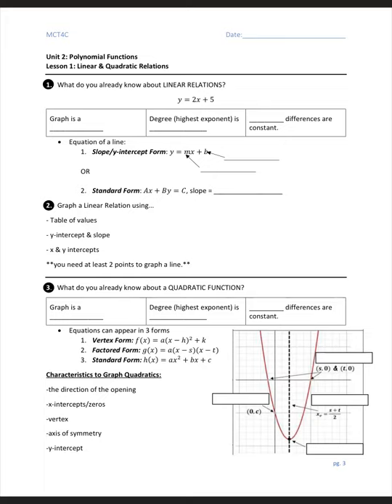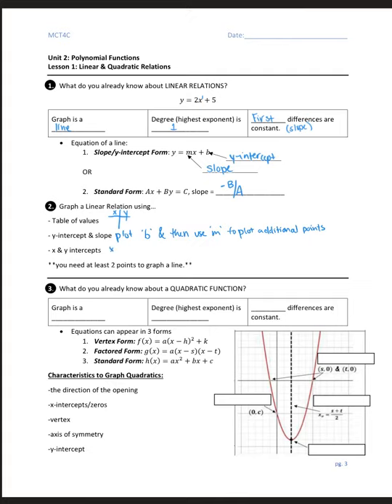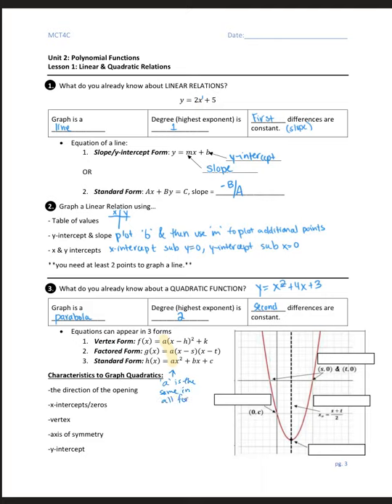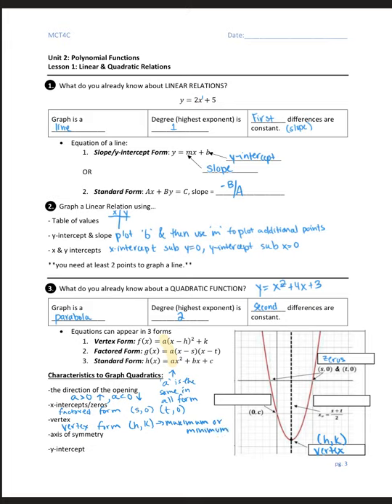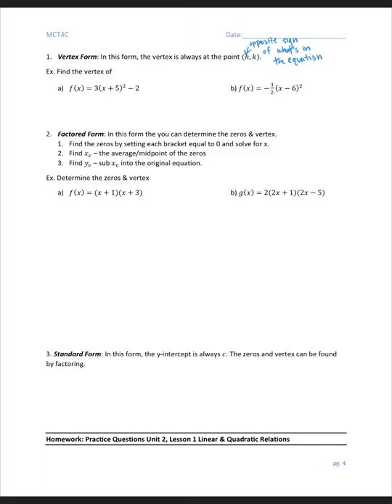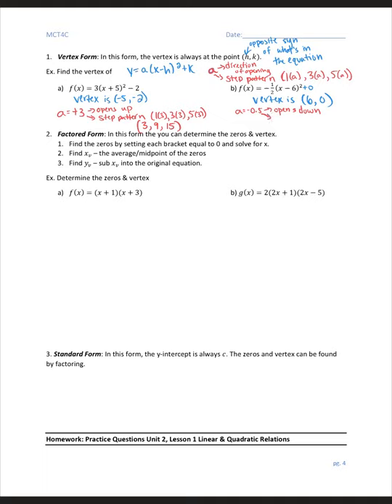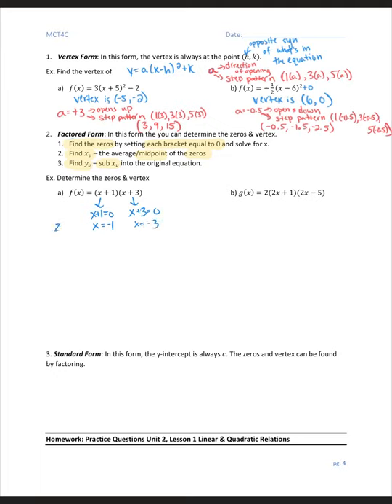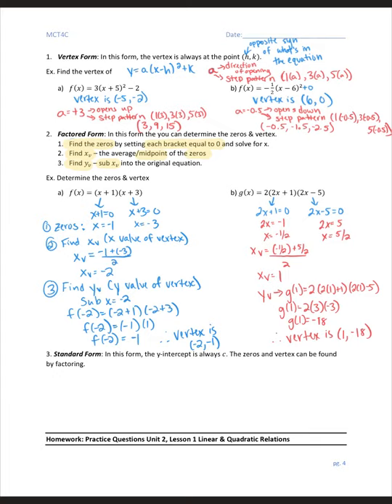U2L1 - Linear & Quadratic Relations